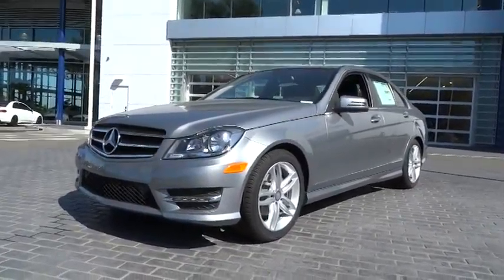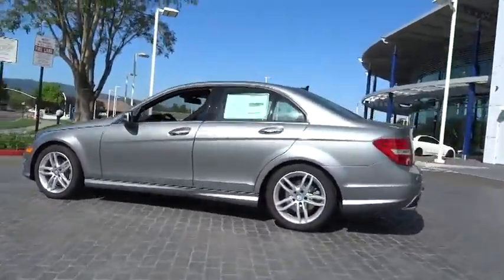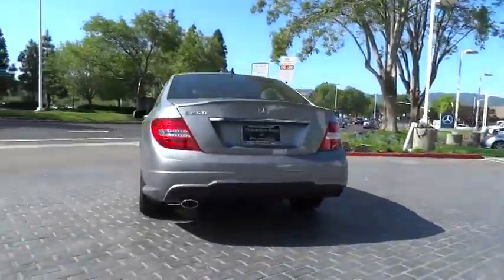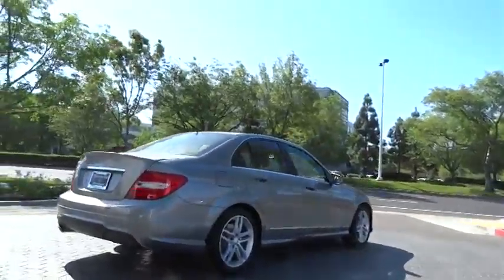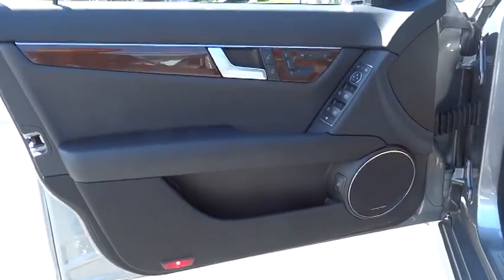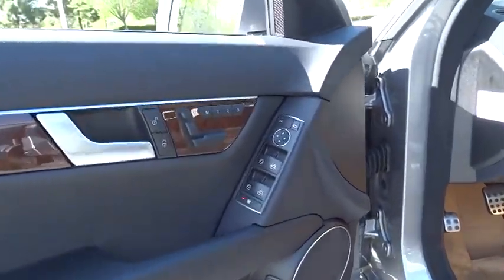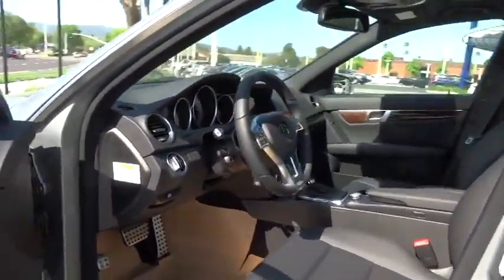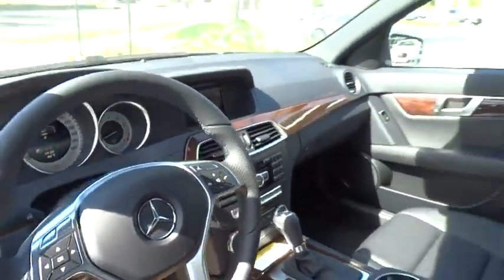2014 Mercedes-Benz C-Class Pleasanton, Walnut Creek, Fremont, San Jose, Livermore 14-1450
2014 Mercedes-Benz C-Class C250 Sport - Stock#: 14-1450 - VIN#: WDDGF4HB9EA942730